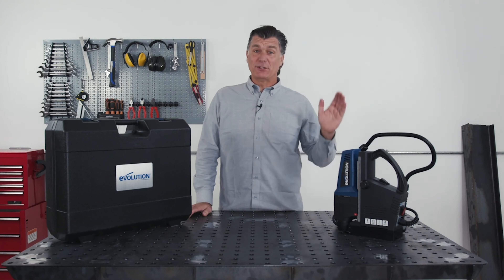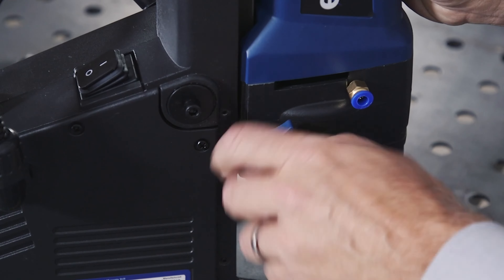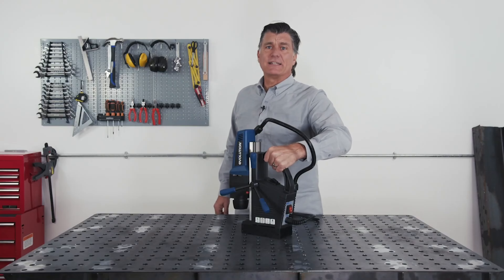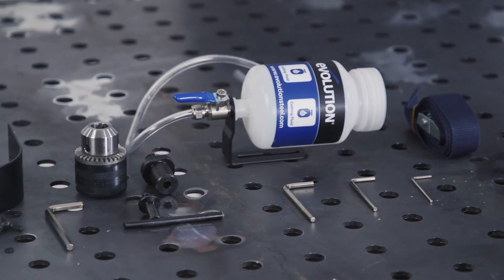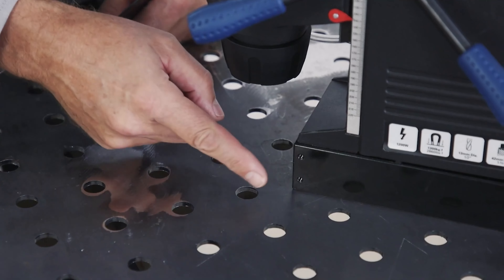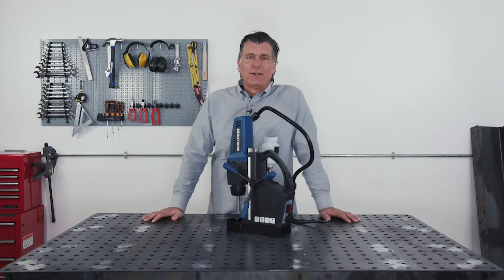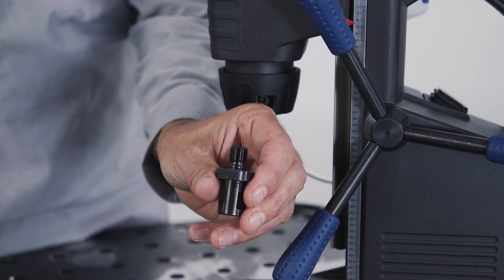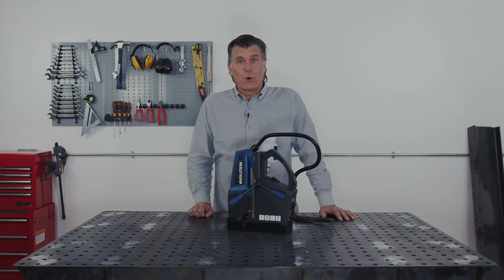How to Set Up Your Evolution S28MAG Magnetic Drill with Carry Case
If you are looking for an entry level magnetic-based drill with the features of much more expensive models, look no further. The Evolution Power Tools S28Mag comes with a simple to use coolant system, two-stage magnet, and included drill chuck for twist drill use. The S28Mag utilizes a standard 3/4 inch straight shank for easy compatibility with most popular annular cutters. Capable of up to 1-1/8 OD holes in 2 inch thick material.

Trick-Tools.com
1.877.VAN.SANT